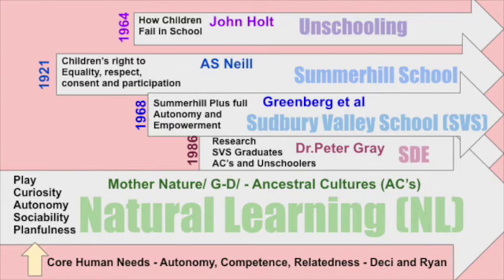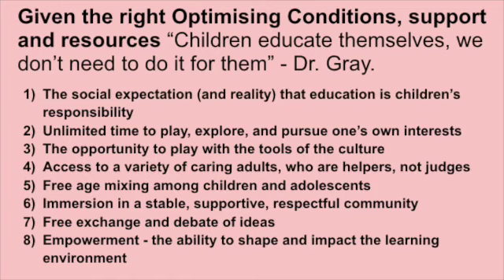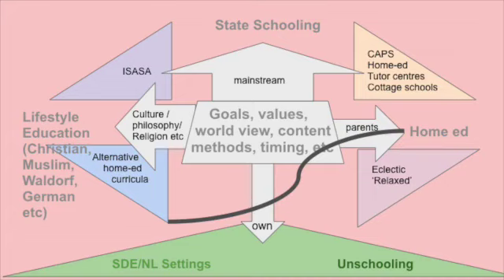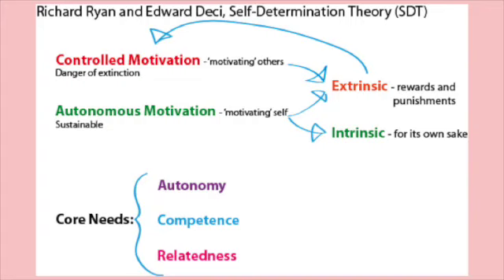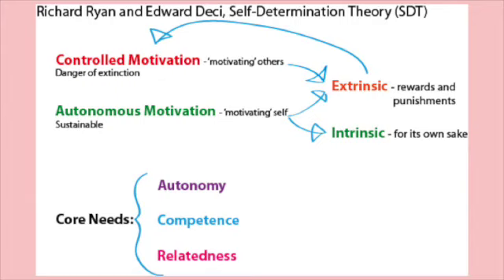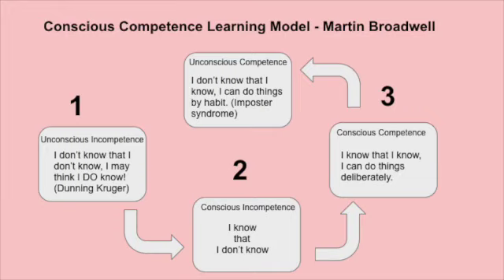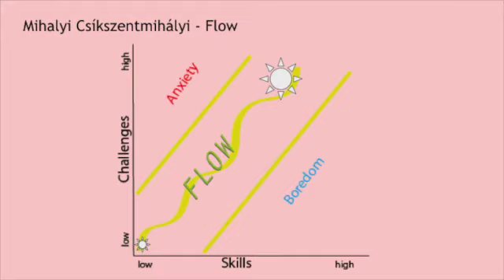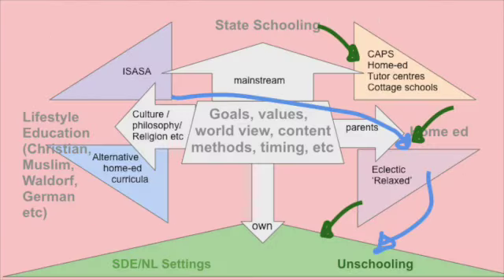Curriculum and Assessment in Self-Directed Education / Natural Learning / Unschooling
This video goes into detail around the contrasts between Self-Directed Education/Natural Learning/Unschooling
and Schooling modes of Education regarding Curriculum and Assessment and explains in detail **how and why state education departments cannot insist on curriculum and assessment for this form of education without causing harm** to the best interests of the learner. Scroll down for chapter time stamps.

This is the recording of a presentation delivered to a subcommittee of the South Africa Department of Basic Education (DBE), by Je'anna Clements at the request of the Pestalozzi Trust, mid 2022

Chapters:
00:00:00 - Condensed Workshop: Self-Directed Education and Schooling
00:01:35 - The Foundation of Natural Learning
00:03:24 - The Origins of Unschooling
00:05:07 - Sudbury Valley School and Autonomy
00:06:50 - Self-Directed Education
00:08:35 - Optimizing conditions for self-directed learning
00:10:14 - State Schooling and Alternative Approaches
00:12:09 - Intersections of Different Educational Approaches
00:13:44 - Different Approaches to Education
00:15:28 - The Benefits of Self-directed Education
00:17:07 - Developing Social Networking Skills
00:18:45 - Standardized Curriculum and Assessment
00:20:20 - The Imposition of Education
00:21:56 - Extrinsic and Intrinsic Motivation
00:23:40 - Controlling Motivation with Rewards and Punishments
00:25:25 - The Backfire of Rewards and Punishments
00:27:05 - Meeting Core Learning Needs
00:28:40 - Personalized Learning in Self-Directed Education
00:30:19 - The Challenges of Standardized Curricula
00:32:03 - The Impact of Imposed Curriculum on Self-Directed Learners
00:33:37 - The Negative Impact of Assessment on Learning
00:35:12 - The Stages of Competence
00:36:42 - The Impact of Curiosity and Shame
00:38:26 - Shame in the Learning Process
00:40:09 - The Problem with Imposed Learning
00:41:46 - The Enjoyment of Flow State
00:43:25 - Reaching Peak Performance in Flow State
00:45:03 - The Benefits of Challenging Yourself
00:46:35 - The Backfire of Standardized Curriculum Assessment
00:48:09 - The Strain on Parent-Child Relationship
00:49:45 - Supporting SDE Families

IF YOU WANT CHAPTERS LIKE THIS - this was one of my first ever attempts at generating chapters, I am NOT tech savvy, and it took a few seconds.